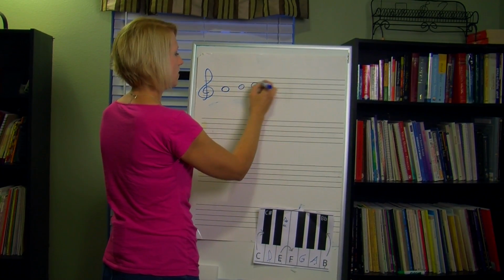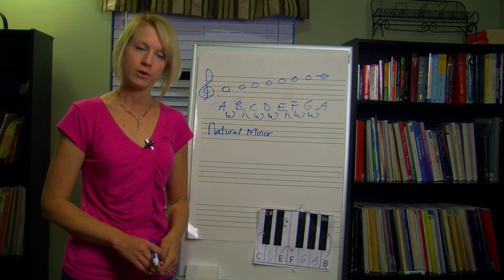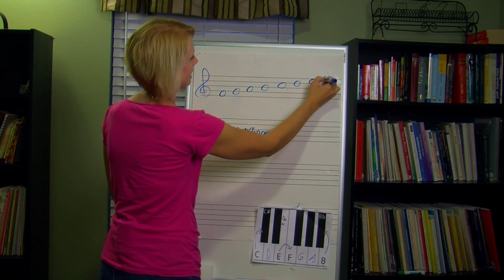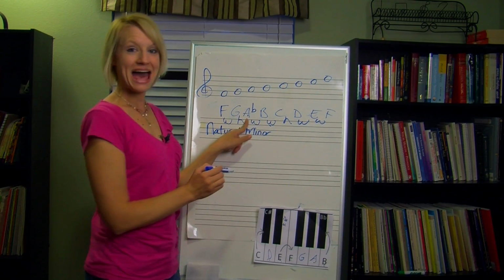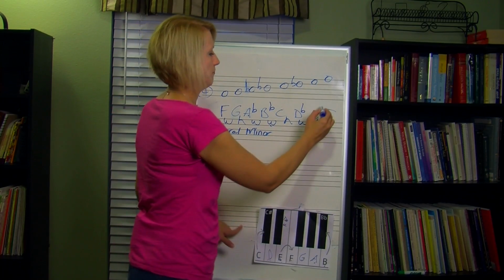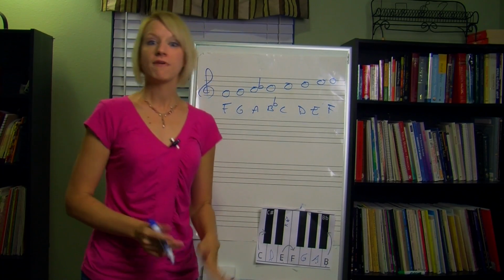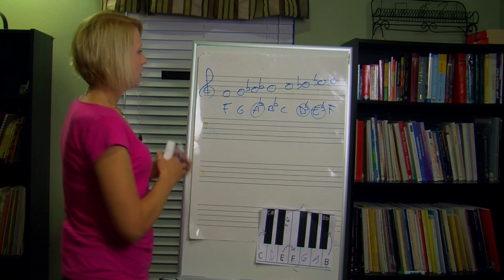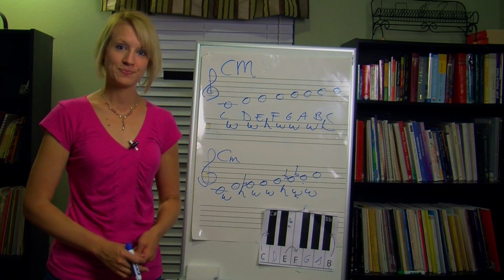Chapter 5: Natural Minor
Natural Minor scale pattern, scale building